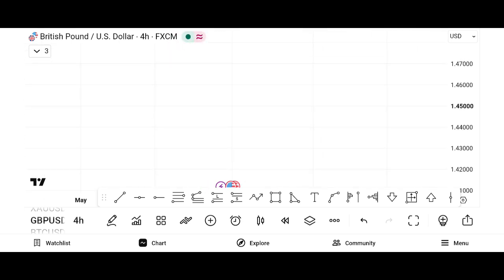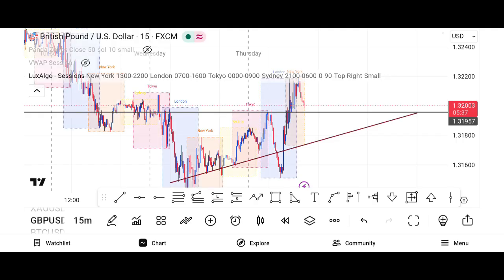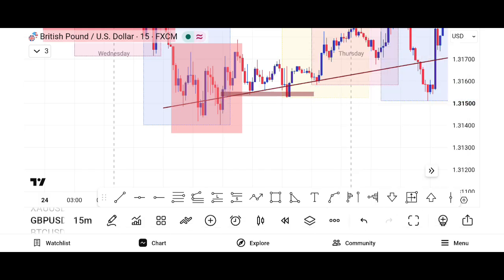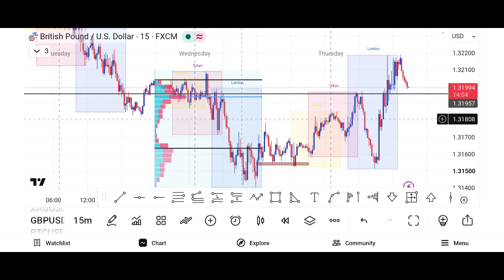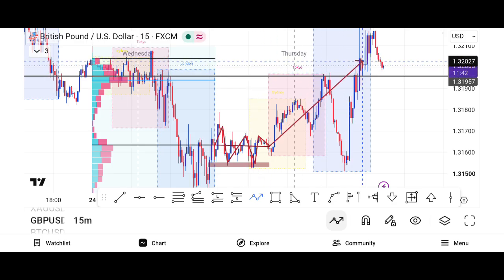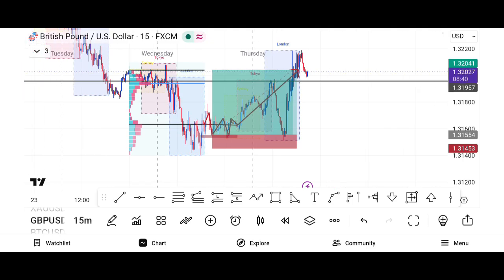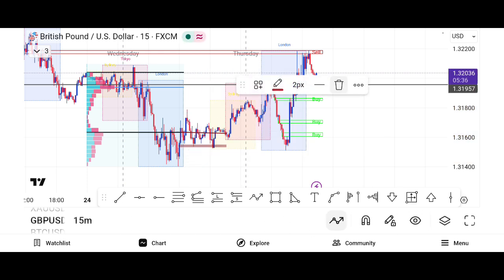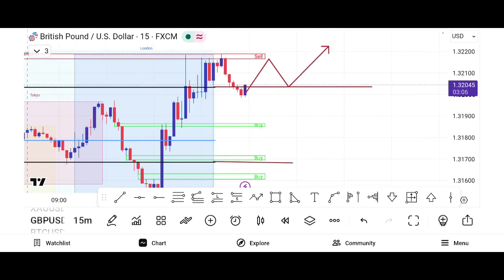Technically analysis on GBPUSD + ALA strategy